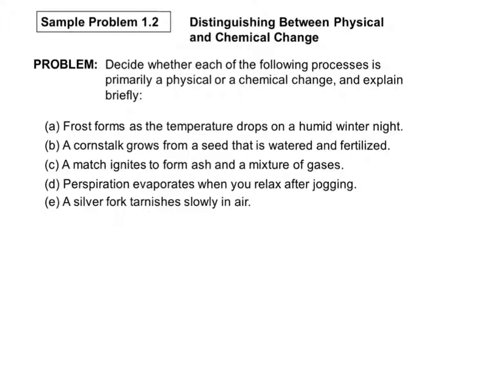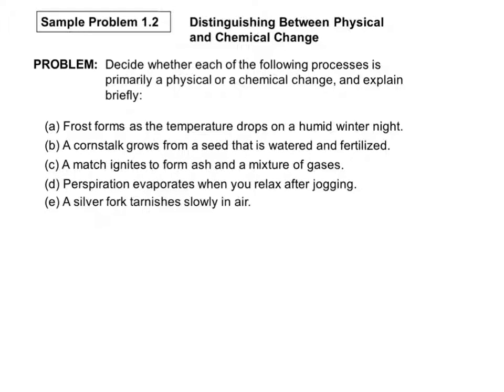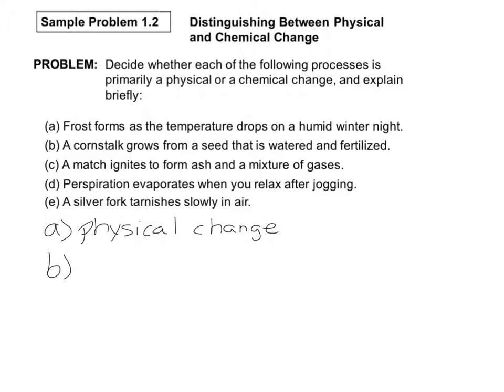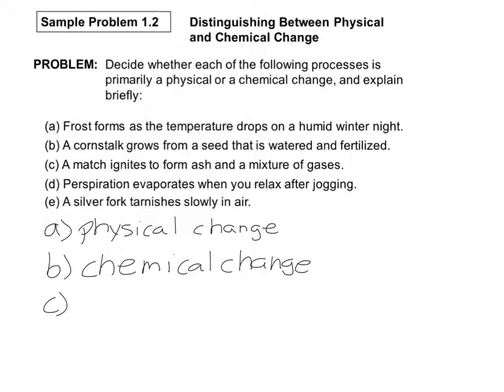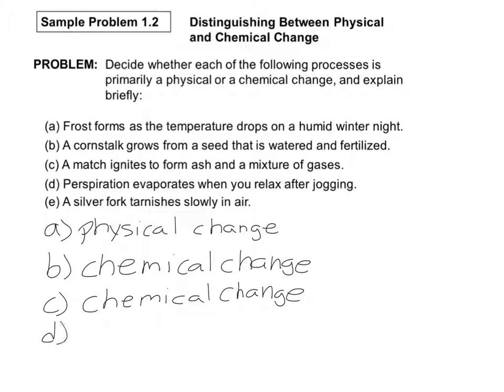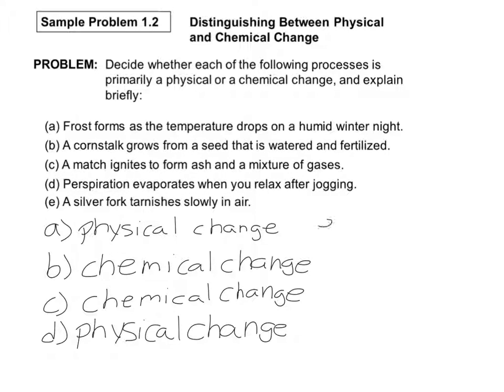Chapter1 2 SampleProblem